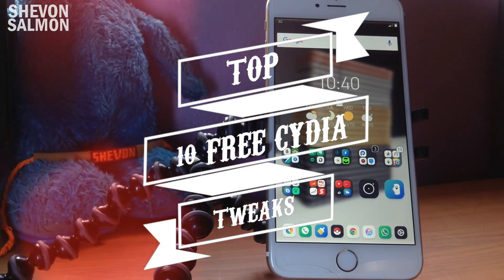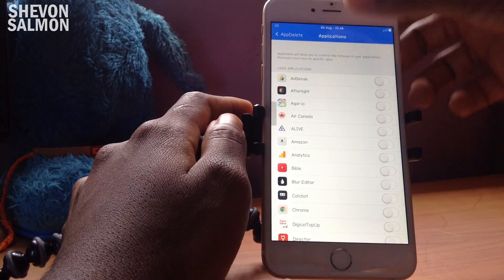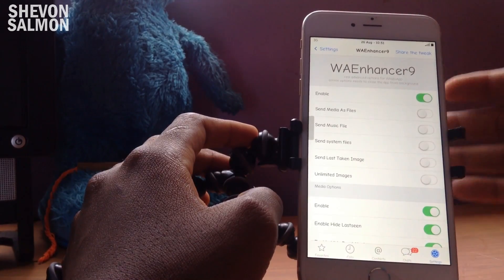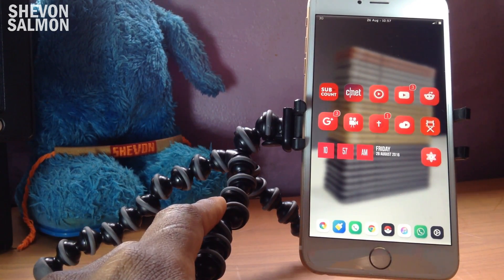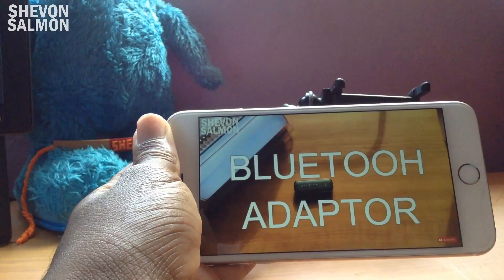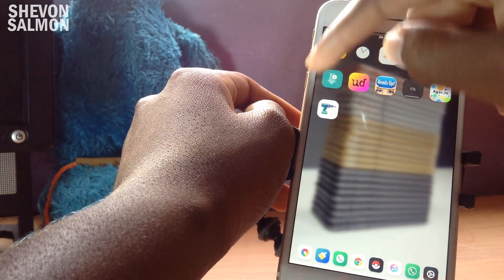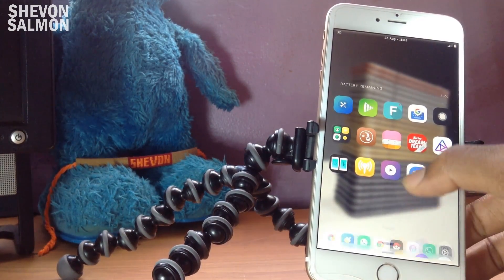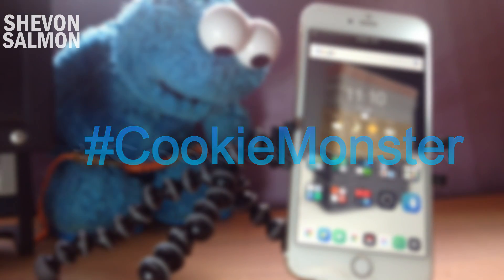Top 10 Free Cydia Tweaks for iOS 9.3.3 (Part 6)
The plug have racked up 10 free cydia tweaks for ios 9.3.3 for you guys hope you enjoy as usual and thanks for supporting the channel Peace and Love.

★Tweaks List

KBswipe 9
App Delete
Breadcrumb10
Lockbuddy
Cone Gestures For YouTube
BigShotjb

S O C I A L